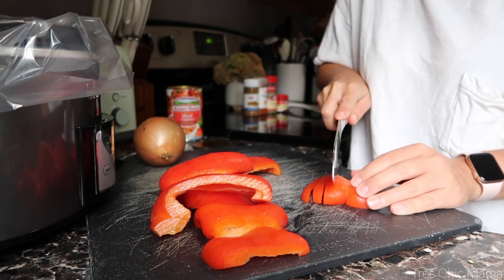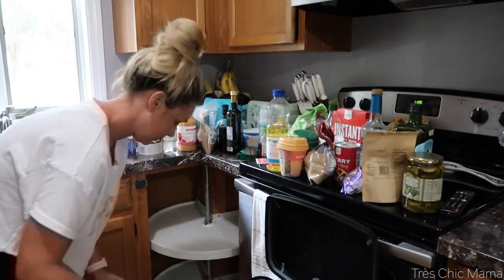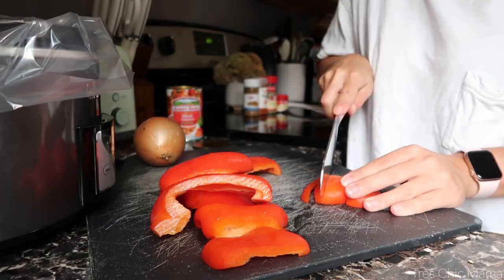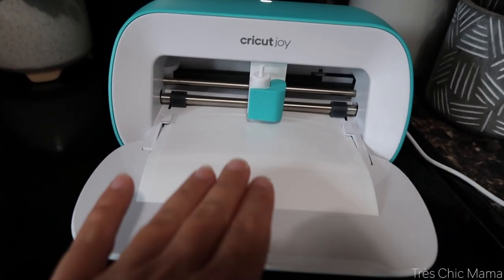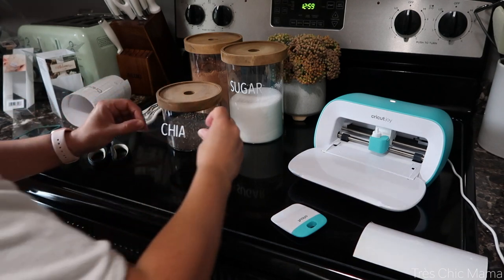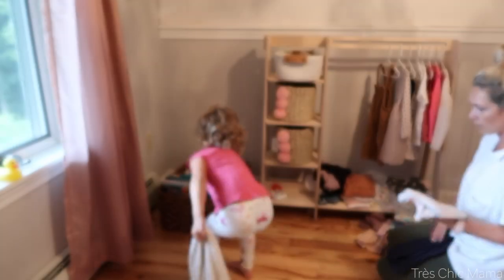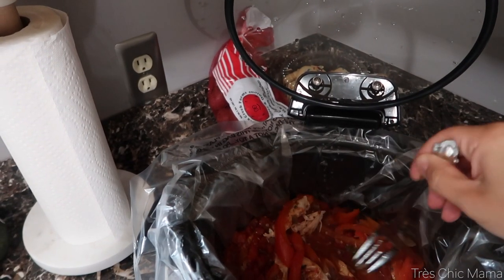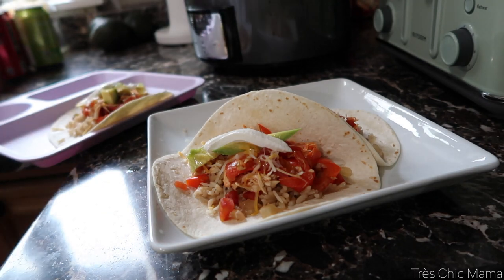HOMEMAKING WITH ME| CROCKPOT DINNER & GET IT ALL DONE WITH ME| Tres Chic Mama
Hey guys! In today's vide I am sharing with you a get it all done style vlog. I'm making a crockpot dinner recipe, crockpot fajitas, organizing my pantry items with my Cricut Joy (AD) and doing some home making to organize the home a bit.

CLOTHING RACK